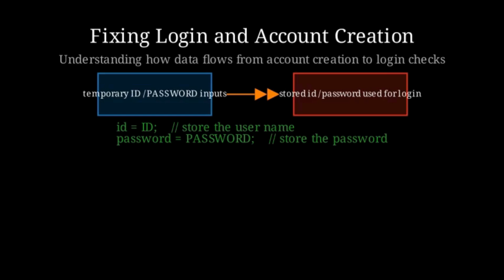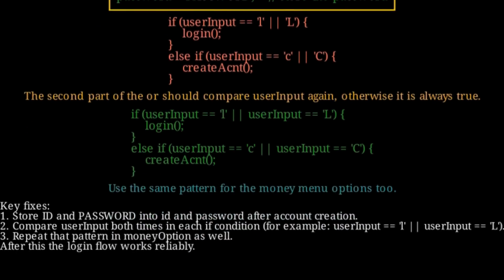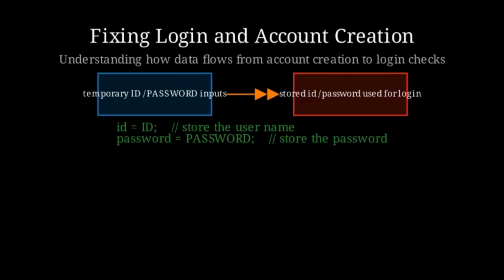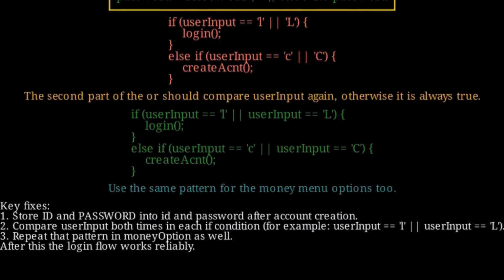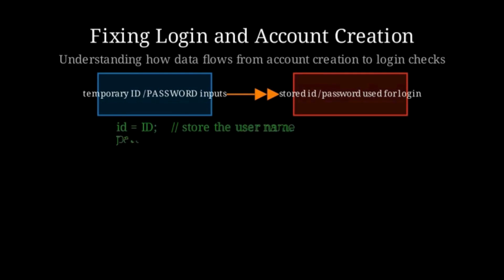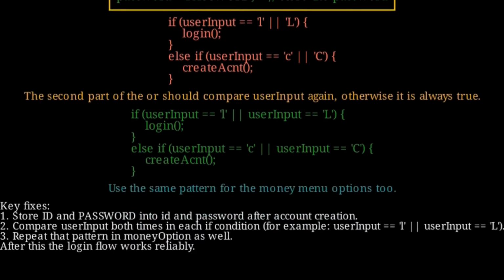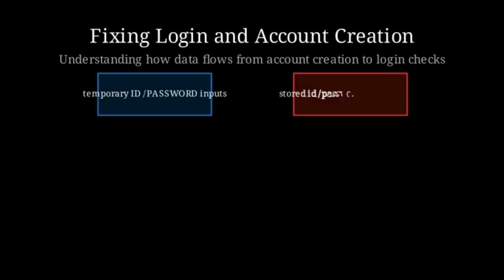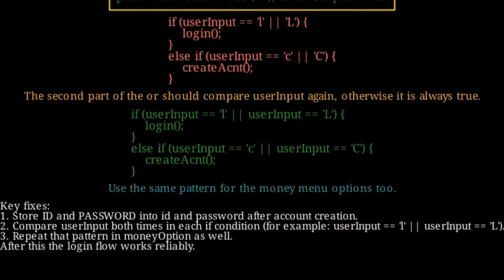The login and new account feature are not working properly. I wanted to know how to fix this because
The login and new account feature are not working properly. I wanted to know how to fix this because every time I try to login or create an account it tells me login failed.

include iostream
include string
include iomanip
include stdio.h

class Howard_COP2513_F1601
public:
char userInput;
char userInput2;
string id;
string password;
string ID;
string PASSWORD;
double DEPOSIT;
double WITHDRAW;
double OLDBALANCE;
double NEWBALANCE;

Howard_COP2513_F1601()
userInput = ' ';
userInput2 = ' ';
id = "?";
password = "?";
ID = "?";
PASSWORD = "?";
DEPOSIT = 0.00;
WITHDRAW = 0.00;
OLDBALANCE = 0.00;
NEWBALANCE = 0.00;

void bankOption()
cout  "Please select an option: "  endl;
cout  "l - Login "  endl;
cout  "c - Create New Account "  endl;
cout "q - Quit "  endl;
cin  userInput;

if (userInput == 'l' || 'L')
login();
else if (userInput == 'c' || 'C')
createAcnt();
else if (userInput == 'q' || 'Q')

void moneyOption()
cout  "d -Deposit Money "  endl;
cout  "w - Withdraw Money "  endl;
cout  "r - Request Balance"  endl;
cin  userInput2;

if (userInput2 == 'd' || userInput2 == 'D')
dMoney();
else if (userInput2 == 'w' || userInput2 == 'W')
wMoney();
else if (userInput2 == 'r' || userInput2 == 'R')

int login()
cout  "Please enter your user id: "  endl;
cin  ID;
cout  "Please enter your password: "  endl;
cin  PASSWORD;
if (id == ID && password == PASSWORD)
cout  "Access Granted - "  ID  endl;
moneyOption();
else
cout " " "LOGIN FAILED! " " " endl;
bankOption();

int createAcnt()
cout  "Please enter your user name: " endl;
cin  ID;
cin  PASSWORD;
ID = ID;
PASSWORD = PASSWORD;
bankOption();
return 0;

int quit()
cout  "Thanks for banking with COP2513.F16,"  ID  "!"  endl;
system("pause");
return 0;

int dMoney()
cout "Amount of deposit: "  endl;
cin  DEPOSIT;

OLDBALANCE = NEWBALANCE;
NEWBALANCE = OLDBALANCE + DEPOSIT;
moneyOption();
return 0;

int wMoney()
cout  "Amount of withdrawal: "  endl;
cin  WITHDRAW;

OLDBALANCE = NEWBALANCE;
NEWBALANCE = OLDBALANCE - WITHDRAW;
moneyOption();
return 0;

cout  "Beginning balance: "  "$ "  fixed  setprecision(2)  OLDBALANCE  endl;
cout  "Deposit amount: " "$ "  fixed  setprecision(2)  DEPOSIT  endl;
cout  "Withdrawal amount: "  "$ " fixed  setprecision(2)  WITHDRAW  endl;
cout  "Your Balance is: "  "$ " fixed  setprecision(2)  NEWBALANCE  endl;
cout  endl;
moneyOption();
return 0;

int main()
Howard_COP2513_F1601 obj1;
obj1.bankOption();
return 0;